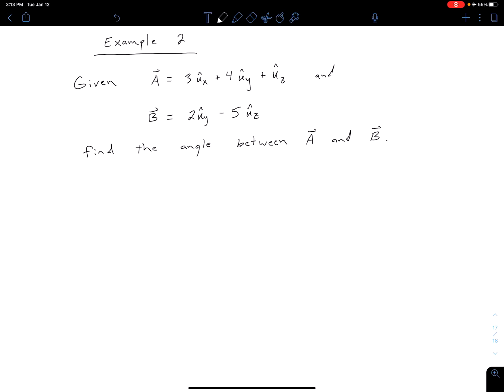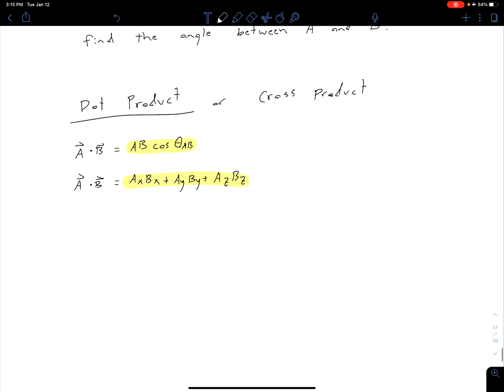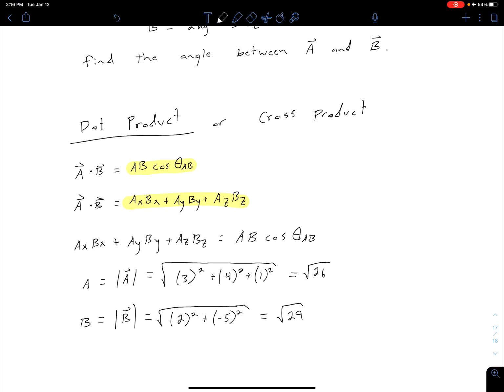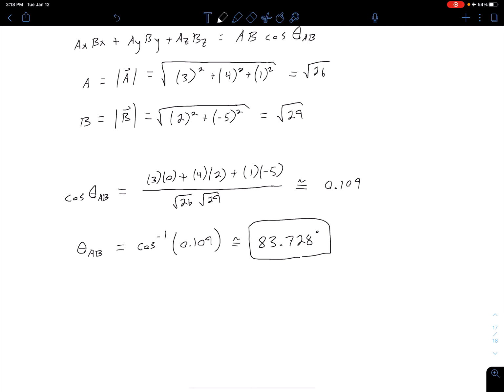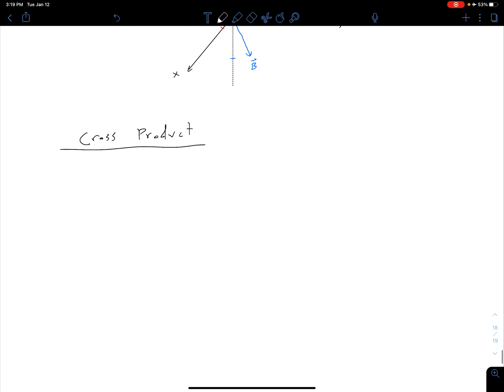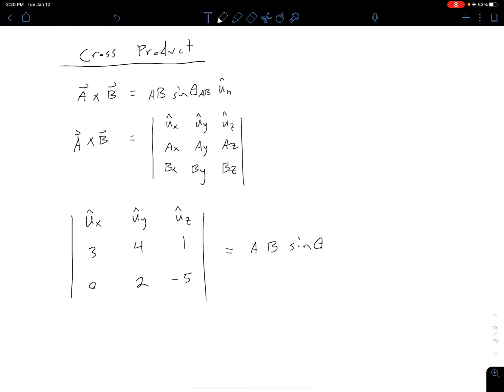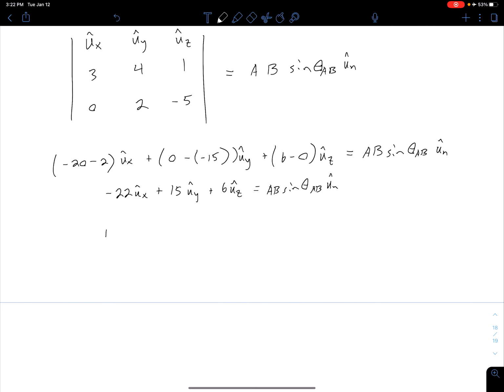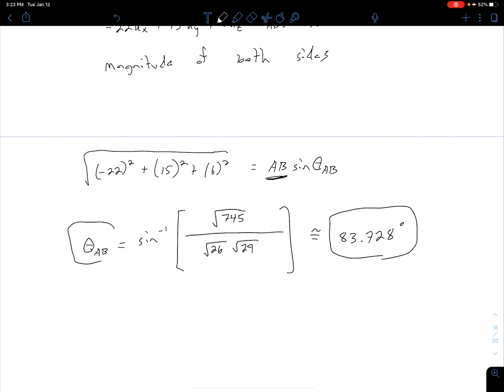Vector Algebra - Example #2